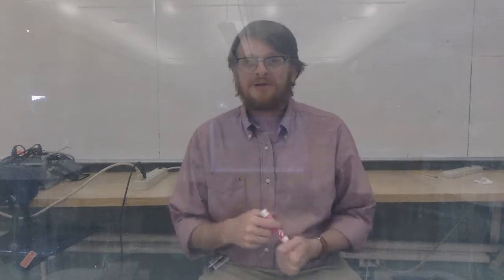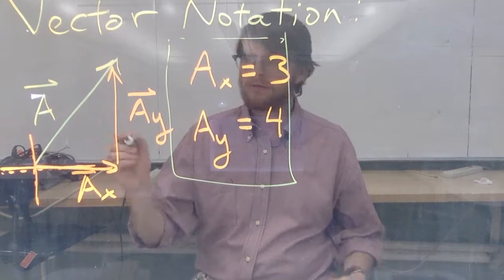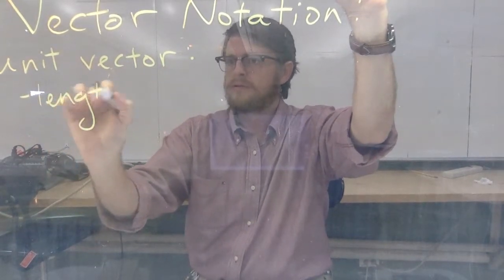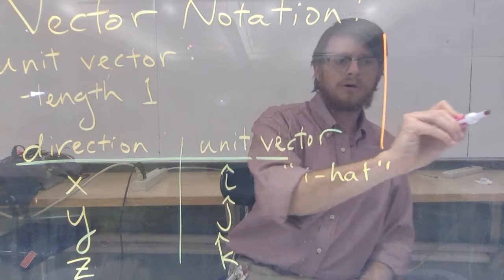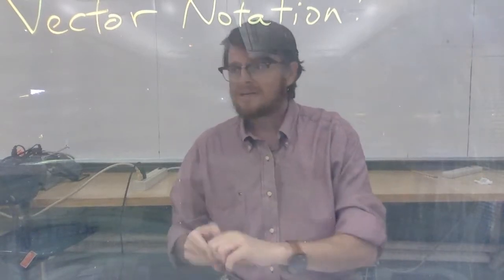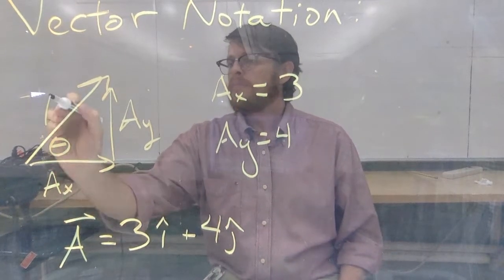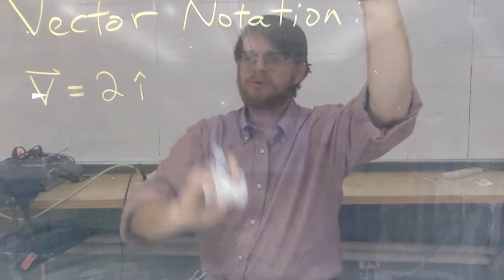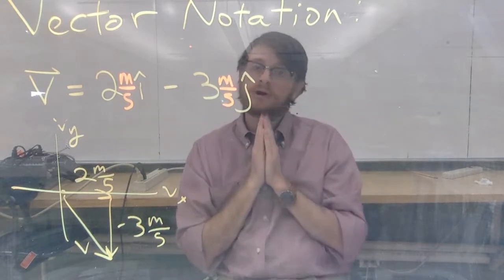Vectors: i-hat and j-hat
Introducing the vector notation for i-hat and j-hat